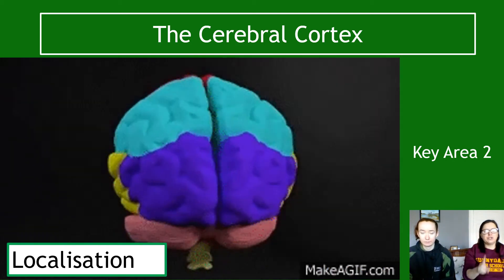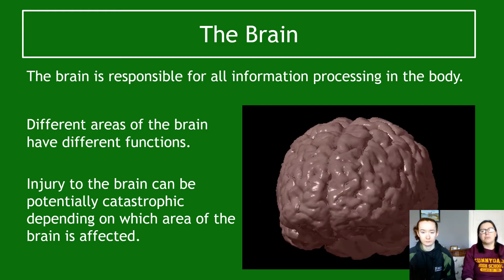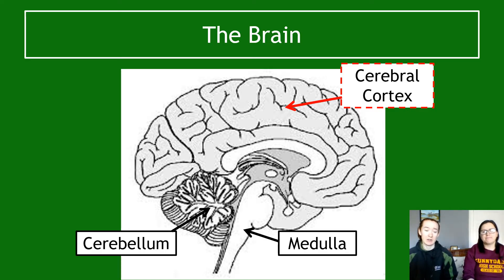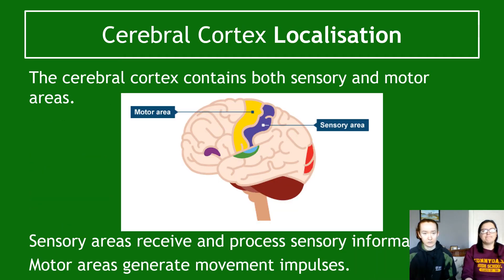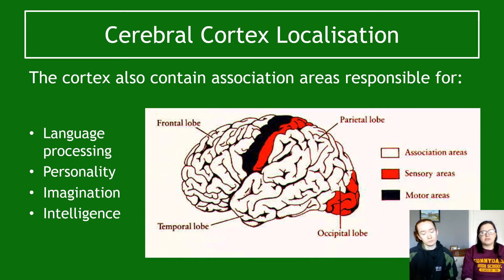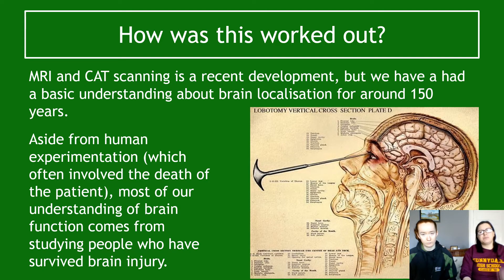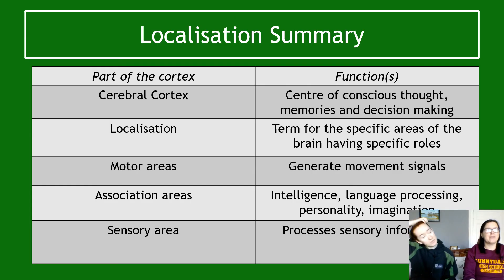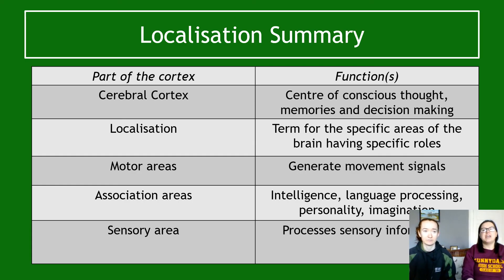The Cerebral Cortex Section 1 Localisation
Key Area 2 The Cerebral Cortex. Section 1 covering localisation within the cerebral cortex.